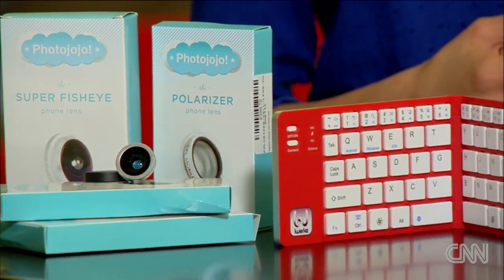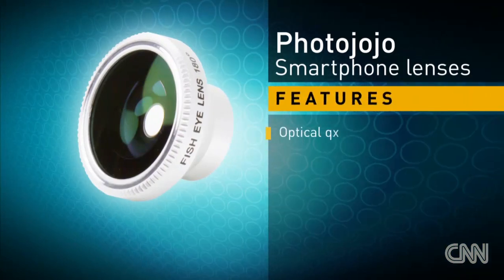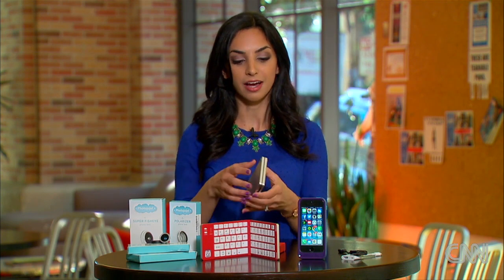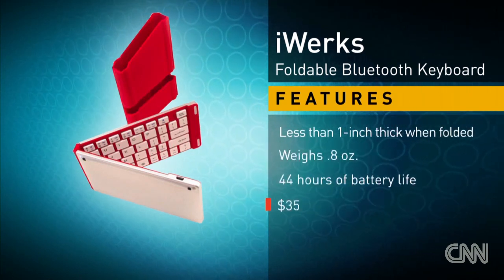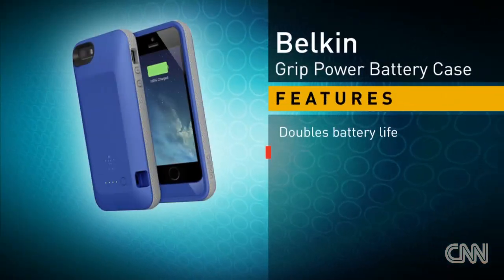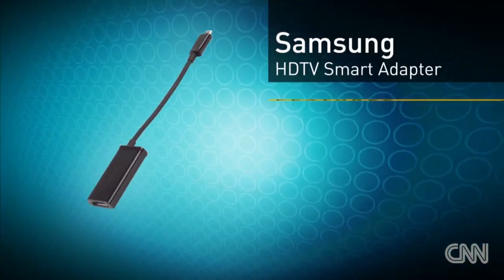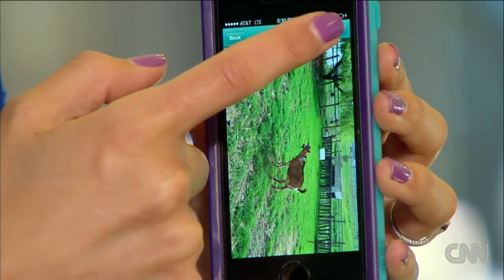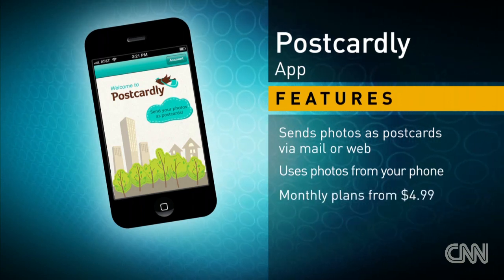Smartphone Travel Accessories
CNET editor Sharon Vaknin reports on the hottest smartphone accessories for travelers.